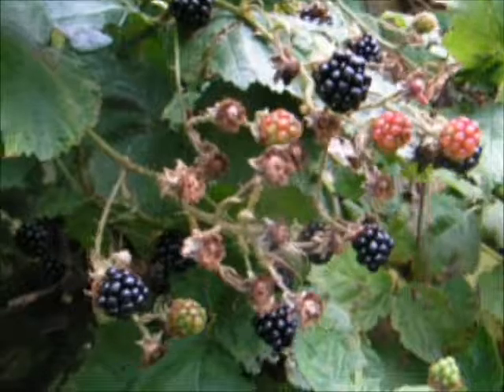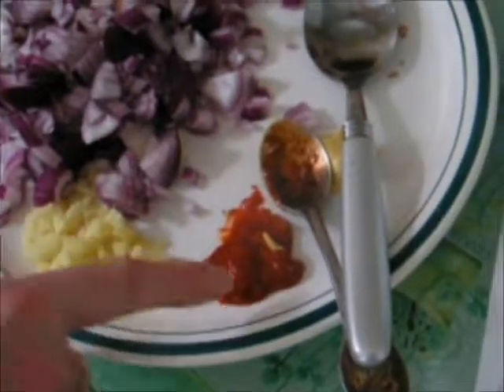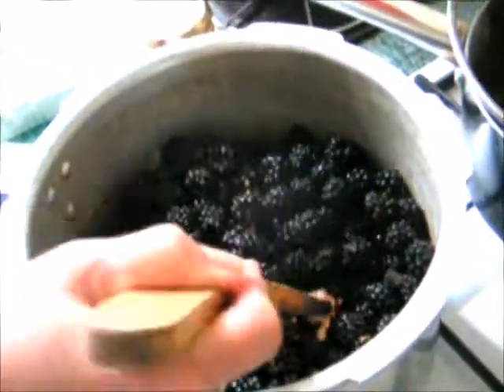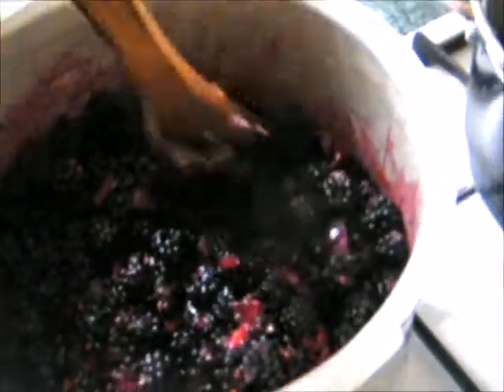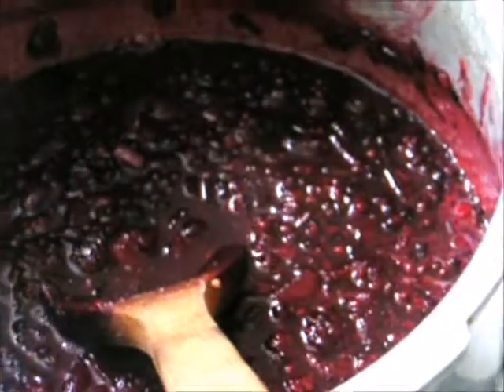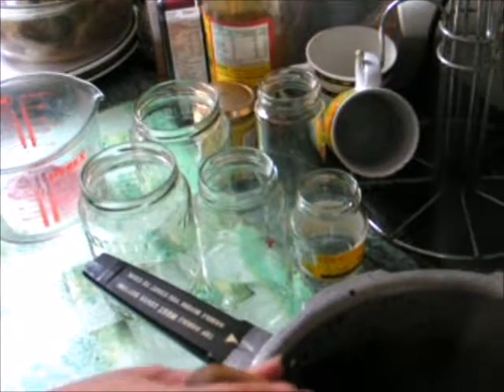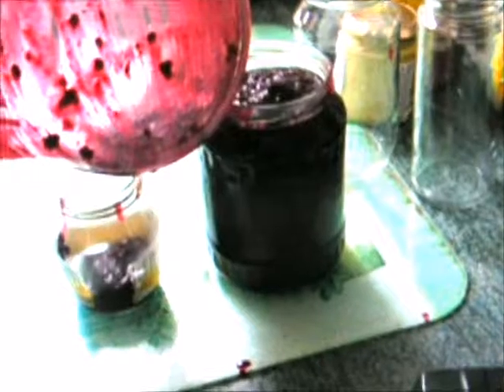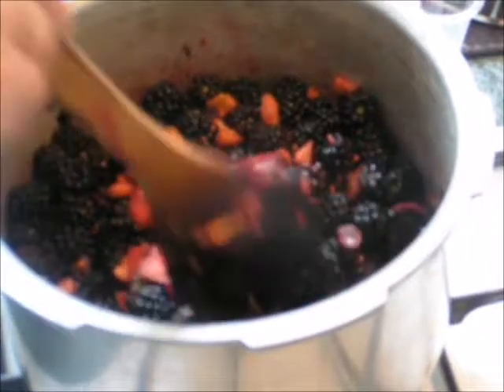"Hot" Hedgerow/Blackberry Chutney" (Allotment treats!) - Mike Culligan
Recipe for "Hot" Hedgerow/Blackberry Chutney, with blackberries, red onions picked from my allotment.

Recipe:

2 tablespoons Olive Oil
2 finely chopped red onions
2 - 3cm finely chopped fresh root ginger
2 deseeded large red chillies (or 2 teaspoons/2 squirts of chilli paste)
1 teaspoon mustard seeds (optional)
1 teaspoon of Dijon Mustard (optional)
Sprinkle of black pepper (optional)
1 kg blackberries
90g caster sugar
60ml red wine vinegar

(for variation you can add 1 Bramley Apple, peeled, cored, and finely chopped, and a large handful of sultanas soaked for 20 mins in 2 teaspoons of red wine vinegar)

You will need a LARGE heavy flat bottomed saucepan (we used the bottom half of a pressure cooker), and jam jars. Ours made approx 900grams of chutney, ie one large 710g jar and one small 200g jar)

Method:

1. Gently heat the olive oil in pan. Add red onions, ginger, chillies (or paste), (and mustard seeds, Dijon mustard if using) and cook gently for 4-5 minutes (for optional recipe, add apple and sultanas here).
2. Add Blackberries to pan and cook gently for a further 4-5 minutes.
3.  Add sugar and red wine vinegar and combine well.
4. Bring to boil and then simmer gently for 15-20 minutes until reduced and thickened. Stir frequently and keep your eye on the chutney to prevent burning!
5. When chutney has reduced and thickened pour into jars. I pour into a Pyrex jug first to make it easier as the chutney will be very very hot!
6. Seal jars with waxed discs (we didn't have any waxed discs and used cling film instead. We find this works just as well), then add lids to seal.

The chutney tastes even better if allowed to store for 3 months before eating. The 3 months allows the flavours to mature and mellow. However, we always have a little bit extra which we put in a  small jar in the fridge to taste straight away. This tastes good, too.

Hope you like this recipe. It's just another way of using your blackberries, instead of just blackberry jam or pies and crumbles!